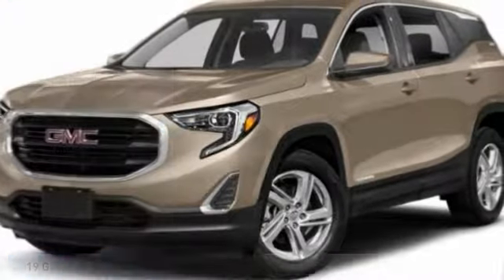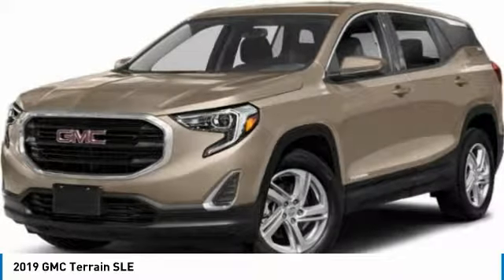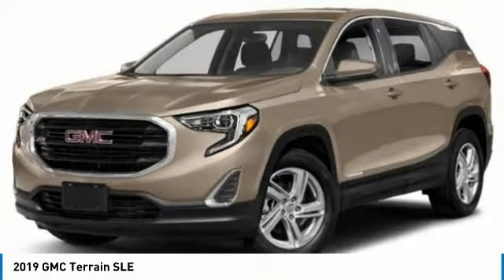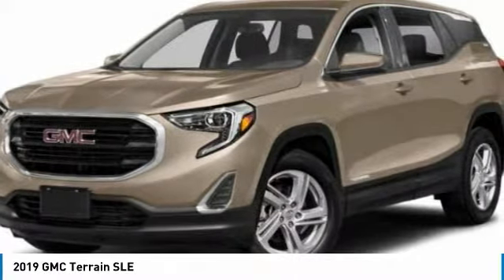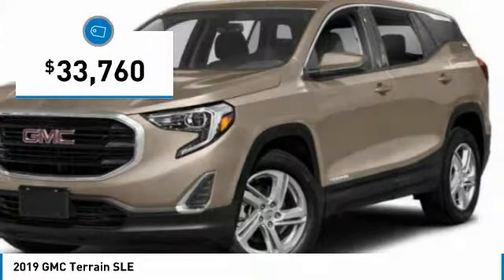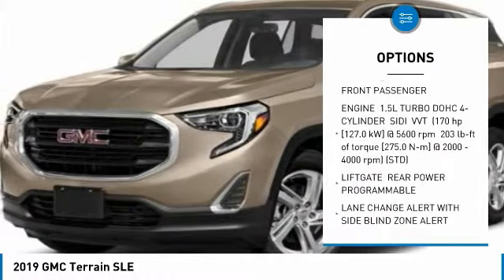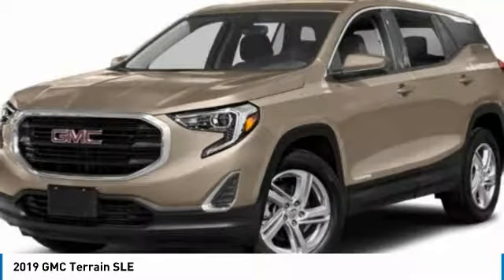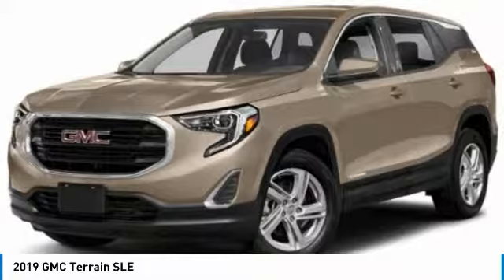2019 GMC Terrain 19374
2019 GMC TERRAIN Poughkeepsie, NY
Stock# 19374

2023 South Rd.

Looking for the right car? Today could be your lucky day. With 0 miles, this Ebony Twilight Metallic, 2019 GMC Terrain equipped with Automatic transmission could be yours. Request more information and set up a test drive right away.